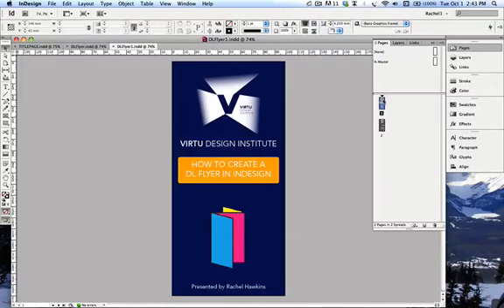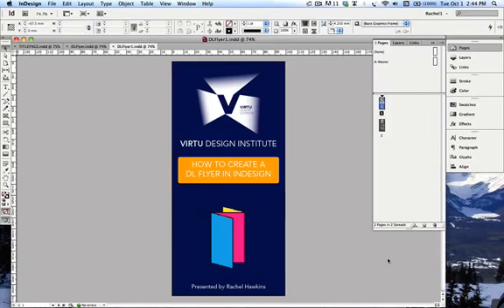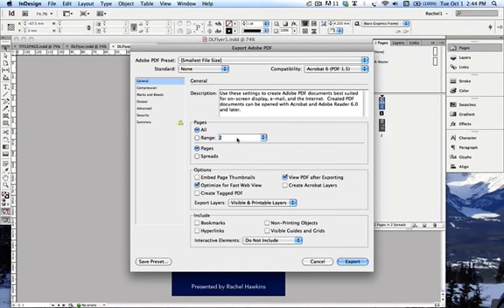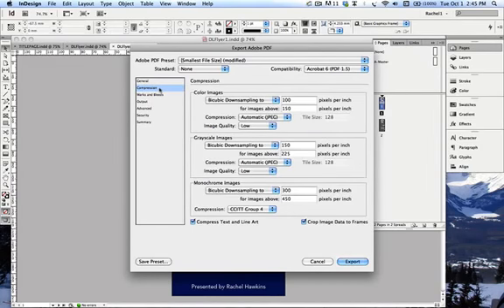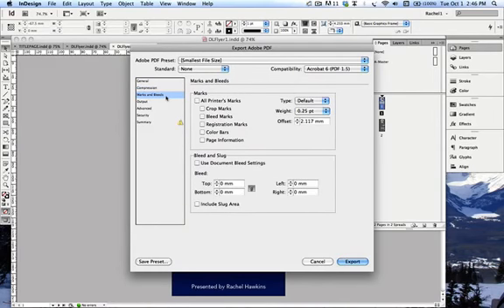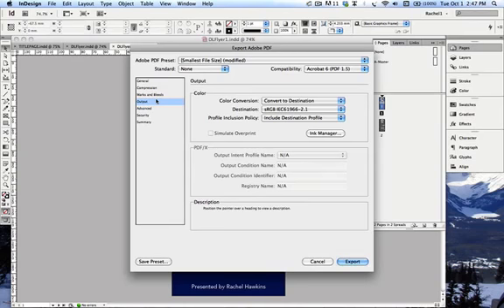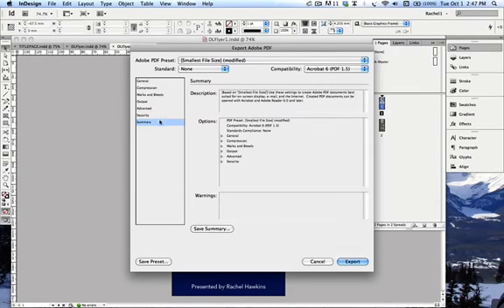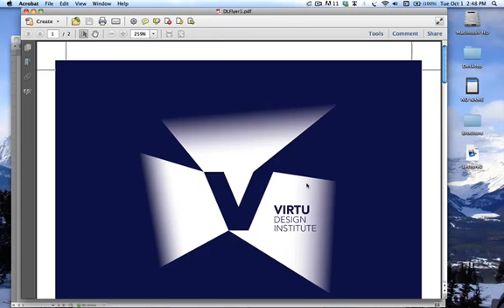Lecture - Export file to PDF in Indesign - Rachel Hawkins - VDIS10015 Visual Communication Skills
This is Lecture 2, Part B. Part B explains how to export your file to a PDF.